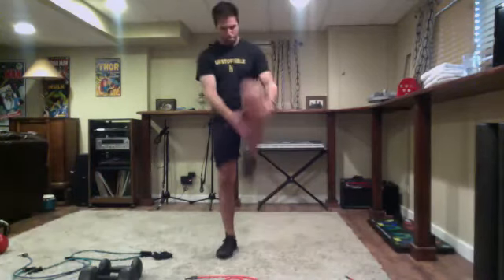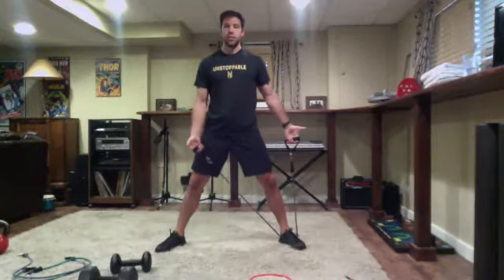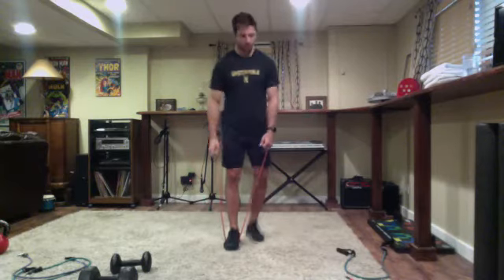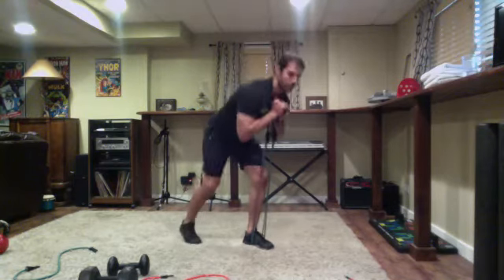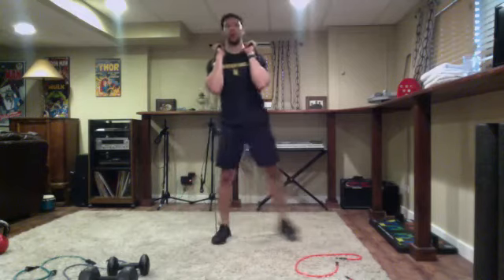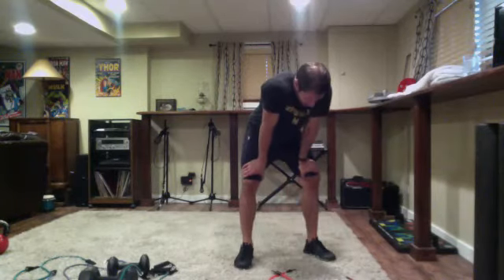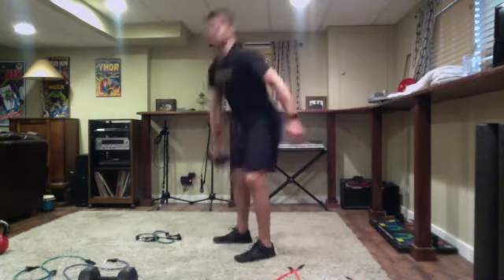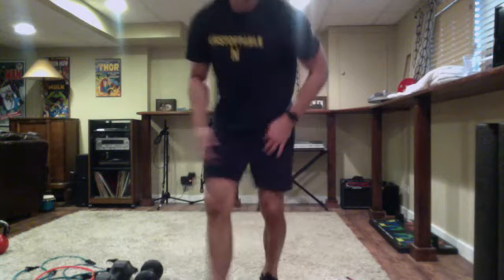5/22- Friday Full Body (Bands OR Dumbbells) w/ Jordan and Eric